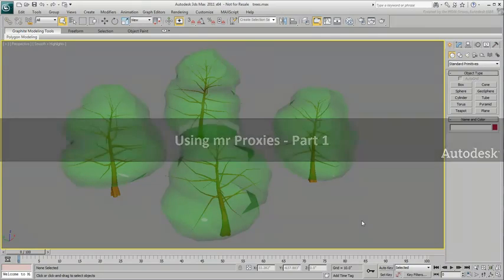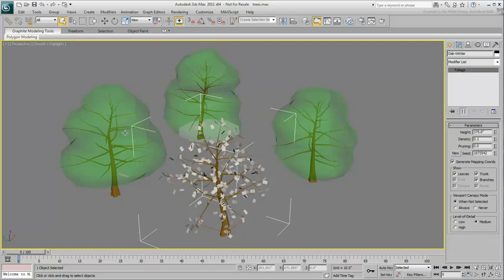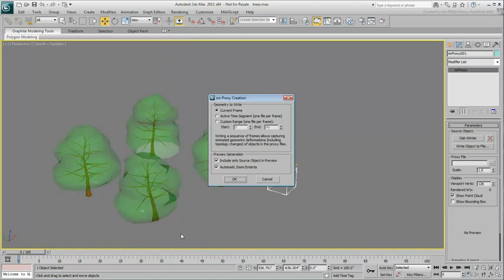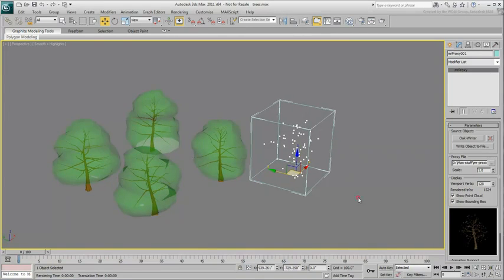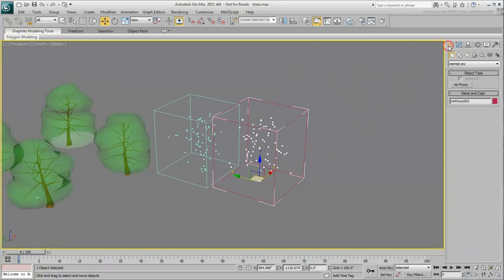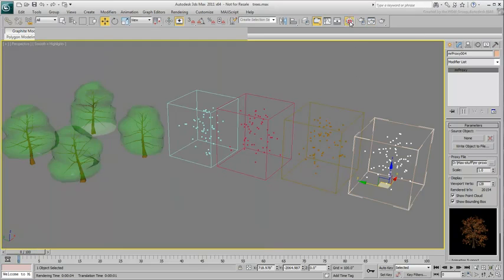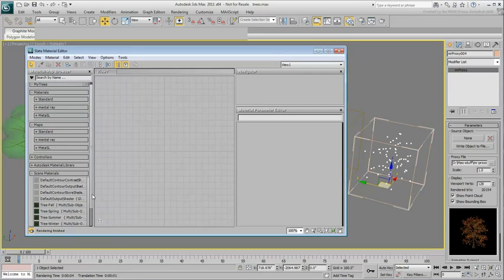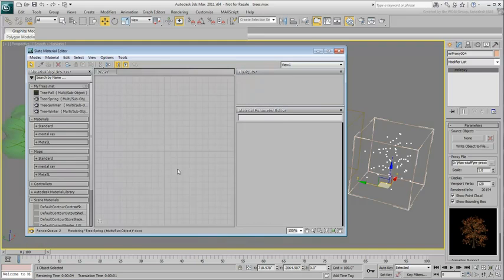Using mr Proxies Part 1